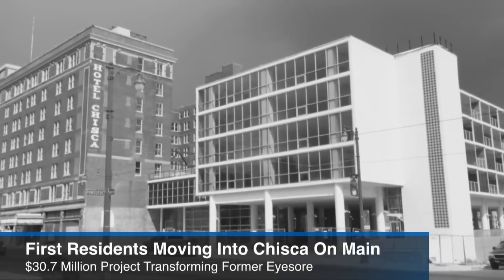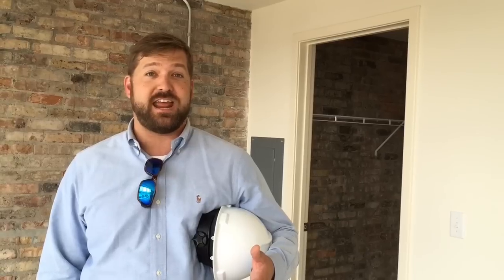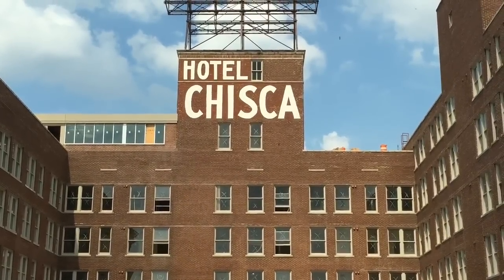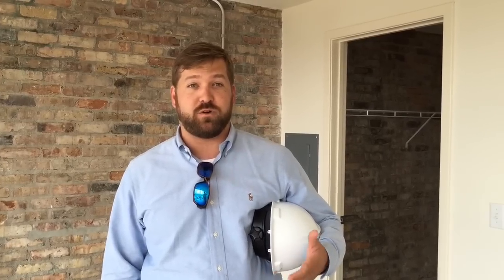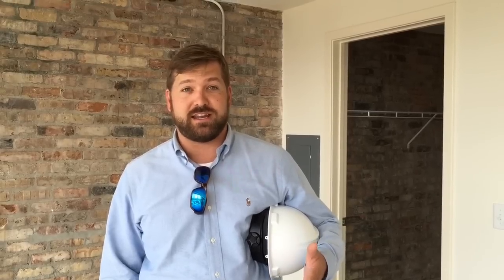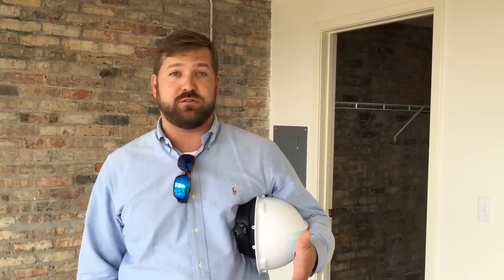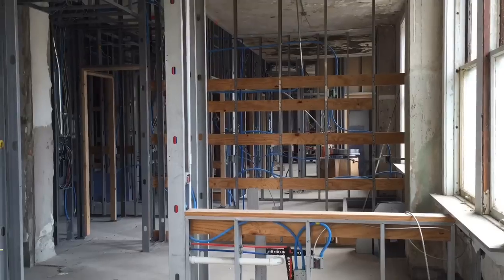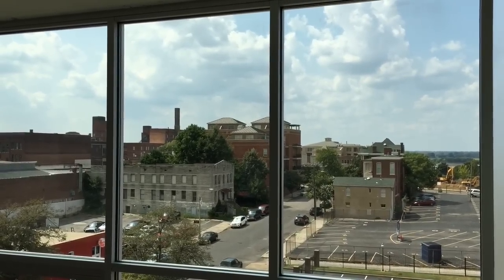Move-in Day At Chisca On Main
$30.7 million project marks milestone